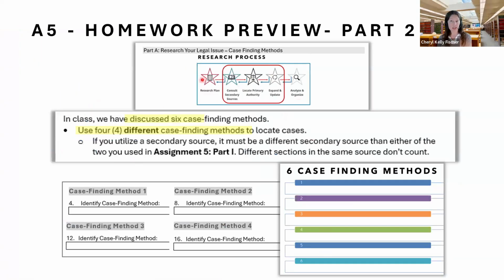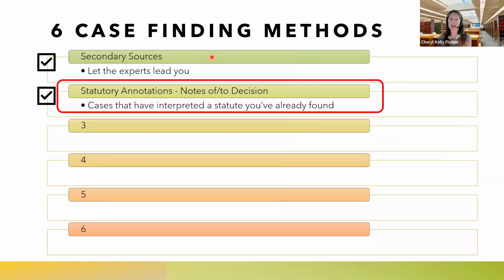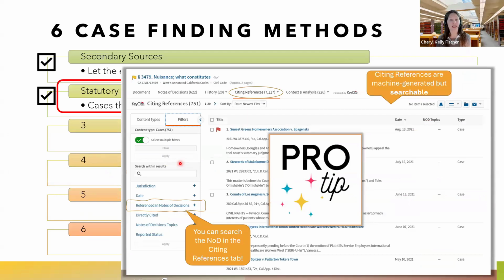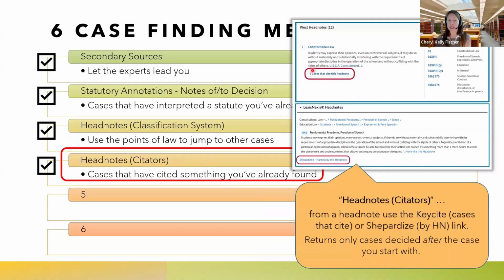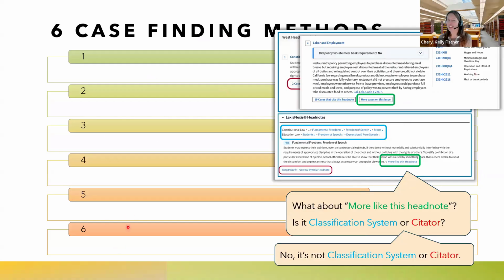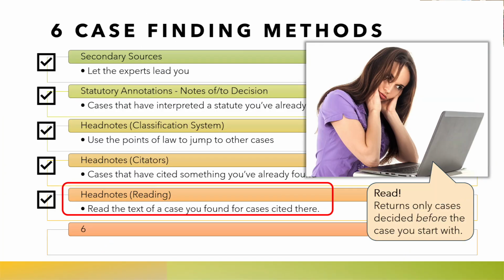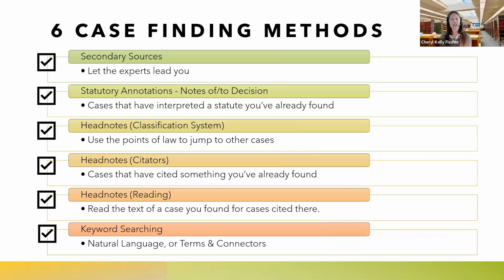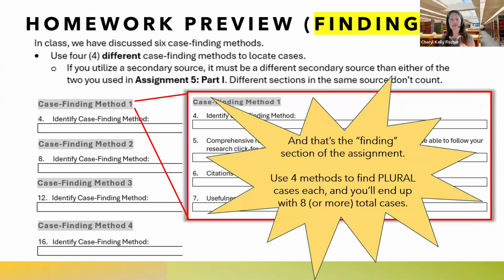Module 7 - A5 Part 1 Review & A5 Part 2 Prep Video 2